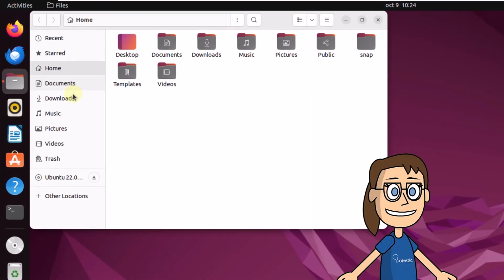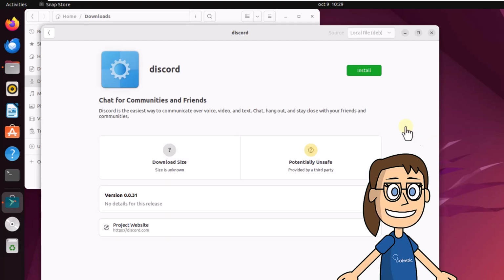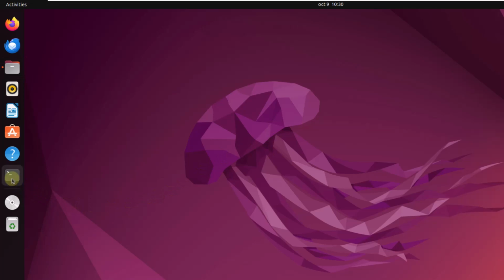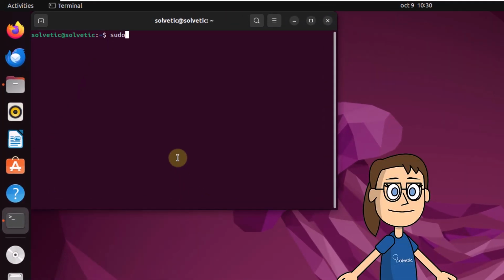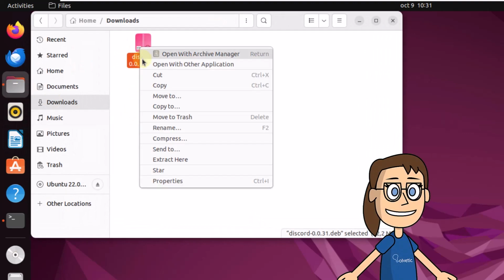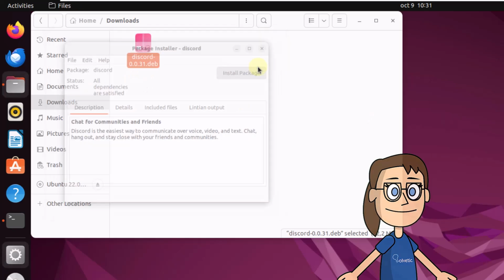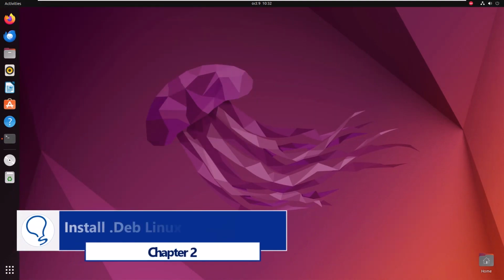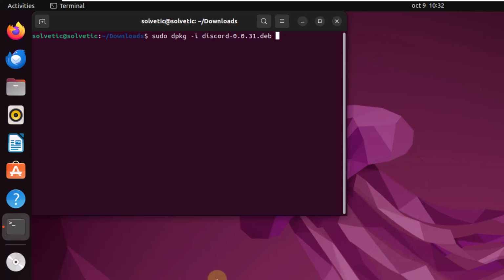INSTALL .DEB LINUX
Do not miss this video if you need to know the steps necessary to install deb packages on Linux completely.  You can see how to install deb on Linux Ubuntu graphically and with the terminal with everything detailed. You will see how easy it is to install deb via Linux terminal with commands.

🔹COMMANDS🔹
CD
Ls
sudo apt install gdebi
sudo dpkg -i file.deb

 》 CHAPTERS 《

00:00 Introduction
00:35 Install .Deb Linux graphically
02:51 Install .Deb Linux from Terminal